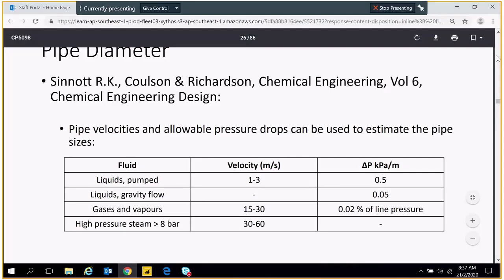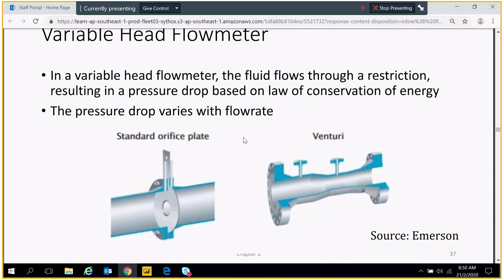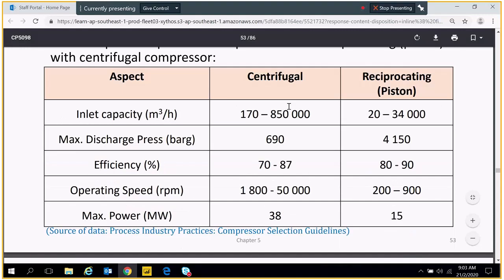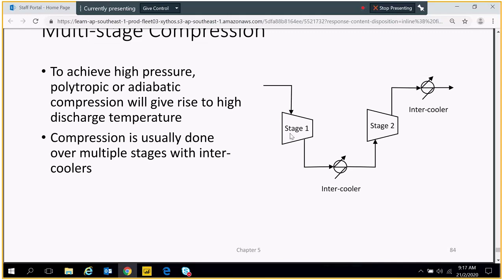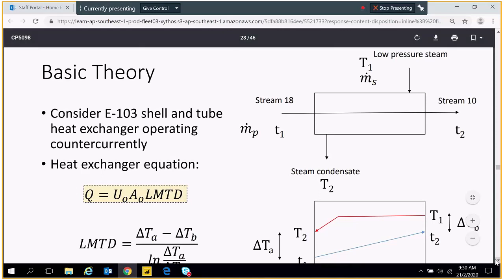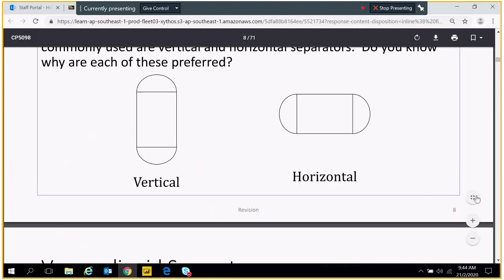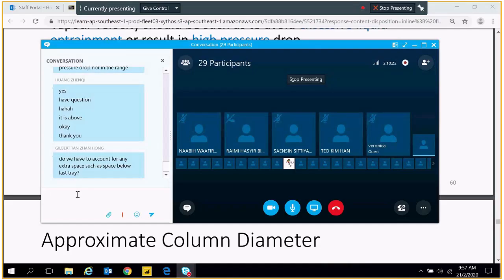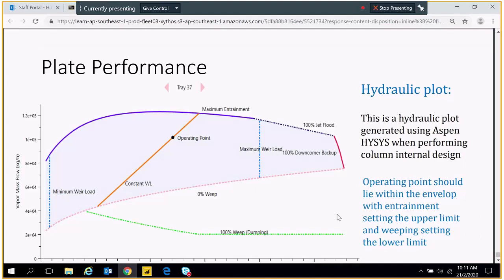CEDC Skype Lesson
Started 30 minutes later because I was asleep